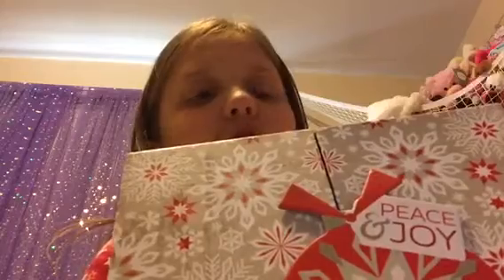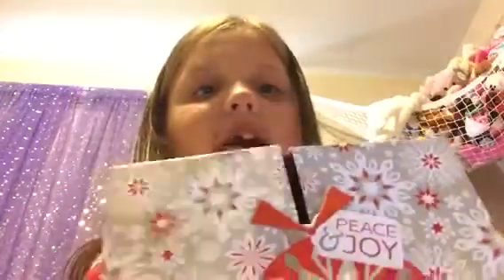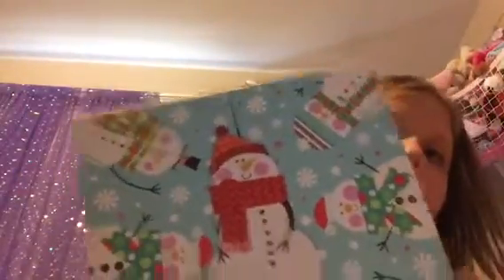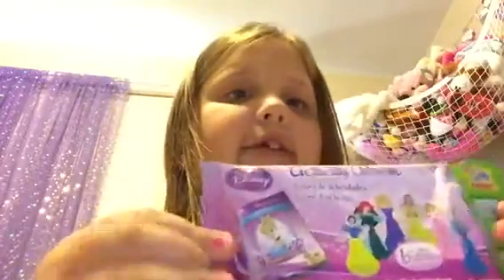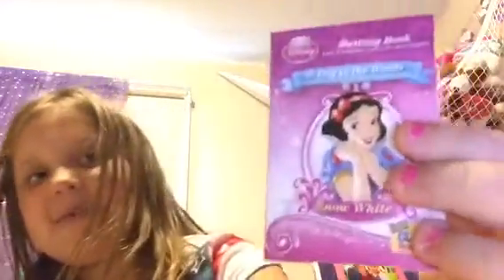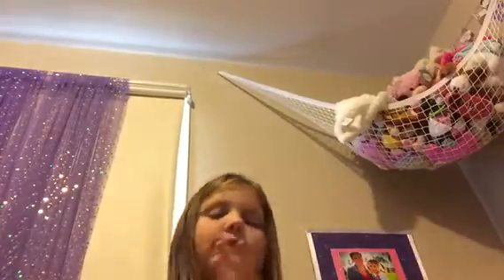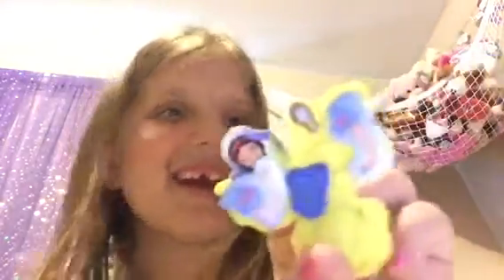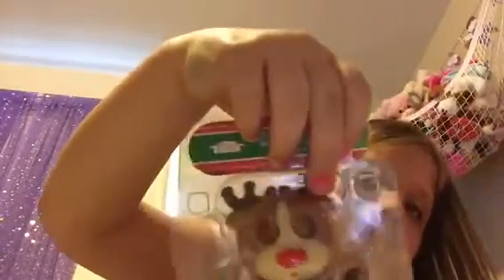Dollar tree haul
Getting dollar tree stuff.   L